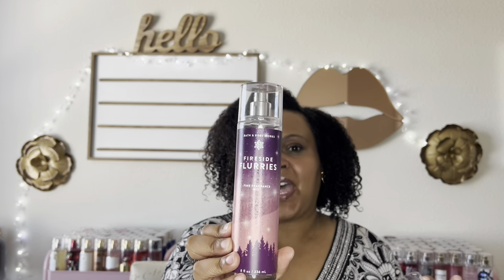B&BW BLUSH CARDIGAN, COZY SEASON, & WRAPPED IN VANILLA REVIEW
Hi friends! In today's video, I will be reviewing the latest fragrance mists from Bath & Body Works.